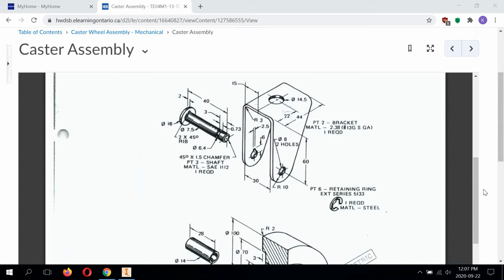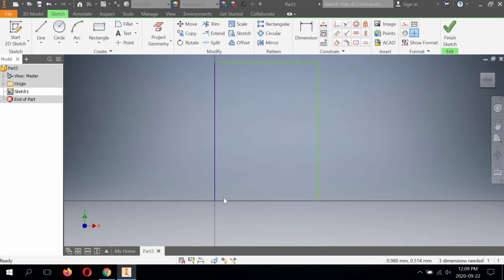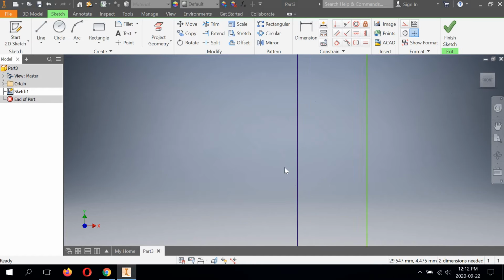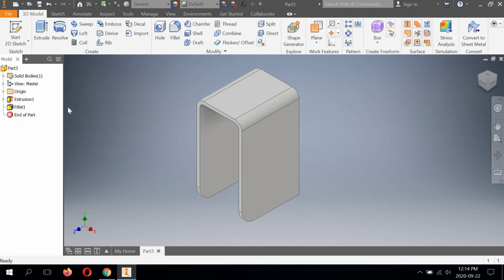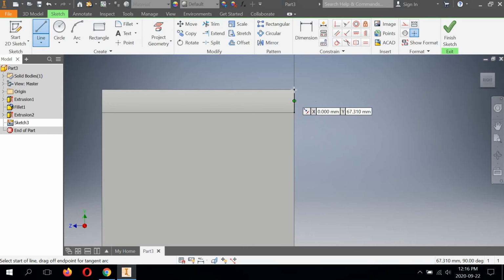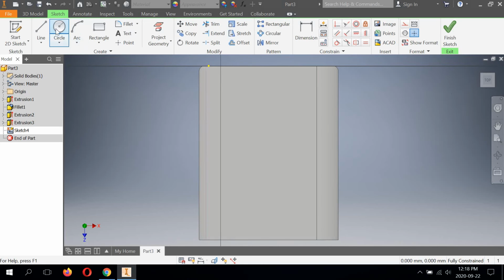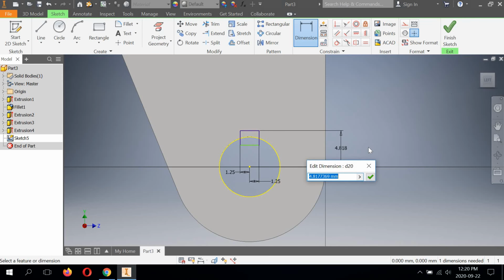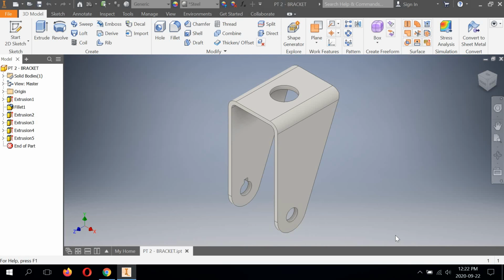TDJ4M1 - How To Create The 3D Model Of The BRACKET In The Caster Project